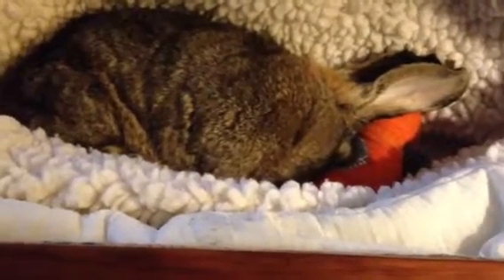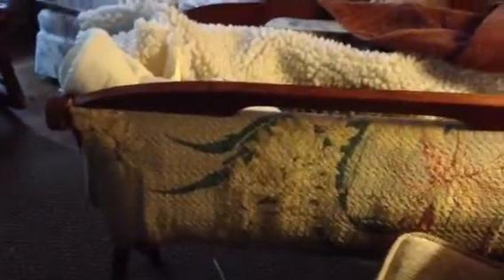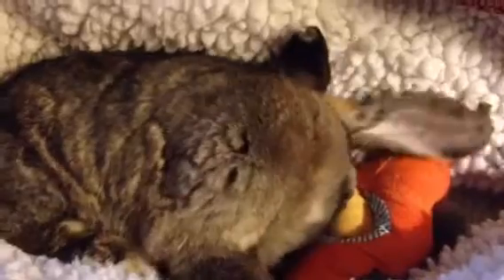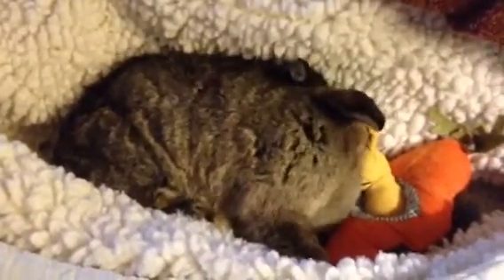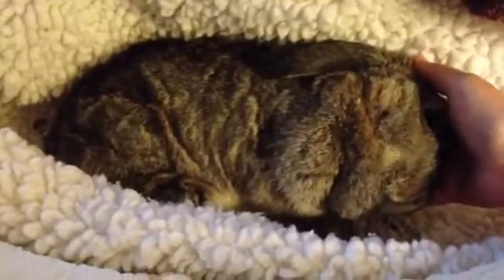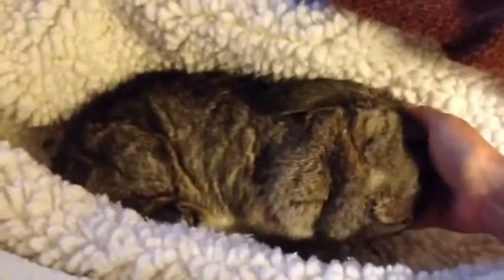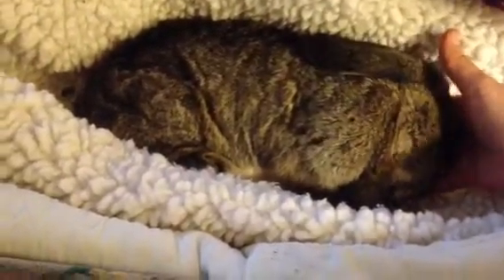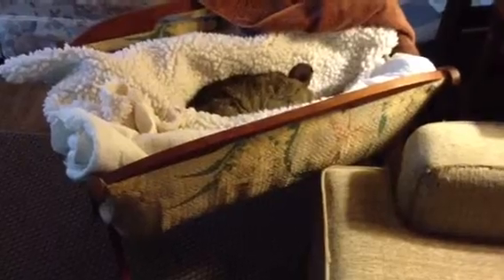Hattie - Headtilt Day 18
Hattie in her new set up. Finally, she looks comfortable.